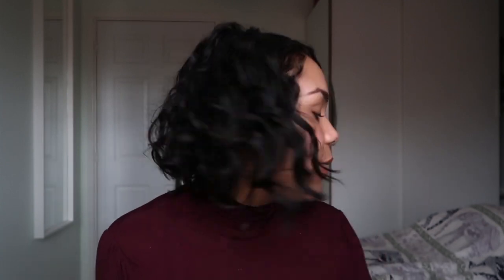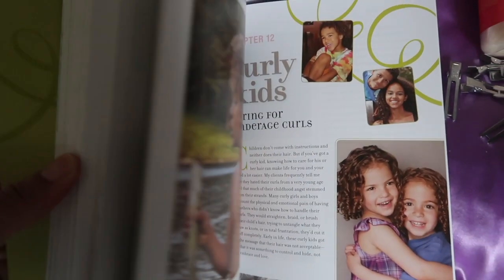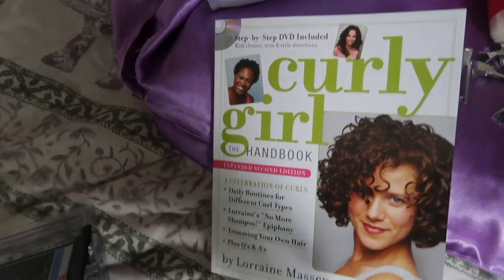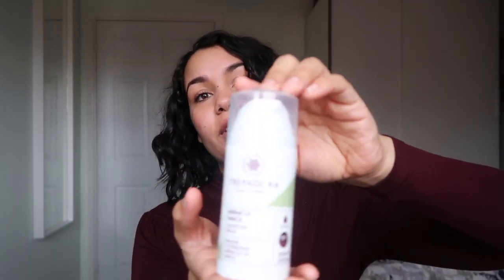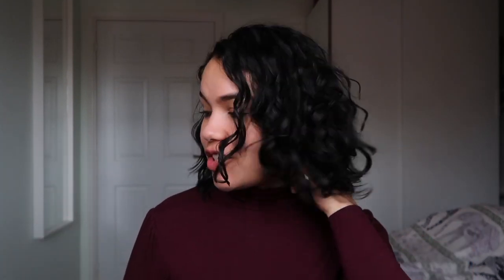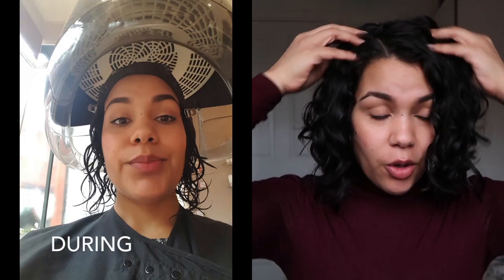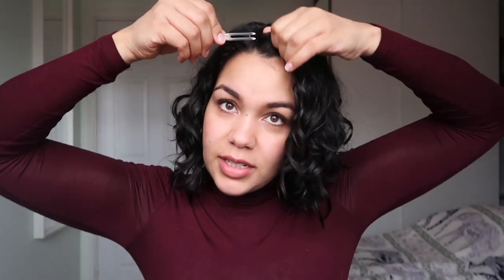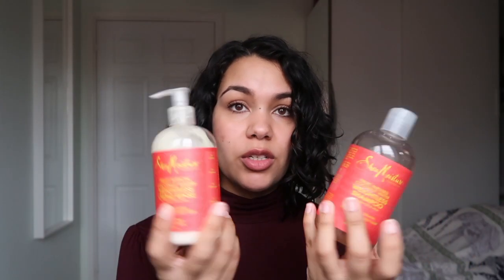The Curly Girl Method and Devacurl style Hair Cut Type 2b/2c/3a Wavy Curls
I have started the Curly Girl method hair journey to try and restore my wavy curls!

I have also had a Devacurl style haircut at a UK salon based in Birmingham "Spring is in the Hair"

Products Mentioned
Shea Moisture Fruit Fushion Shampoo and Conditioner
Noughty Hair Care Leave in Conditioner
Umberto Gianni Curl Scrunching Jelly